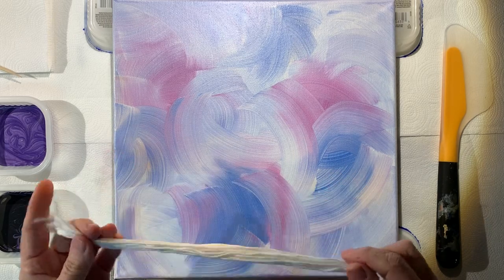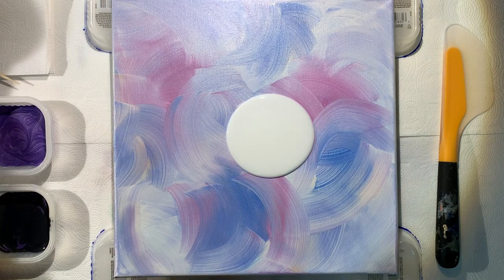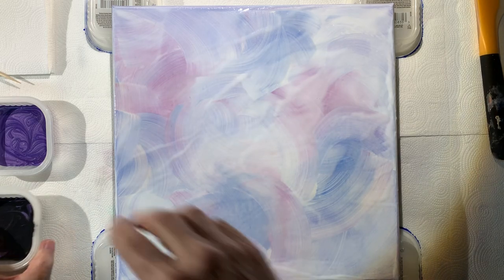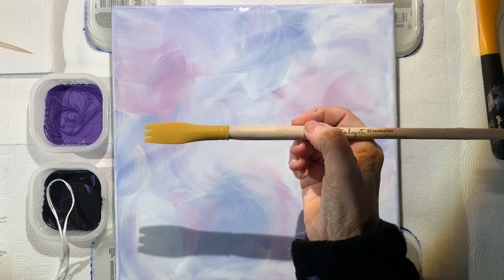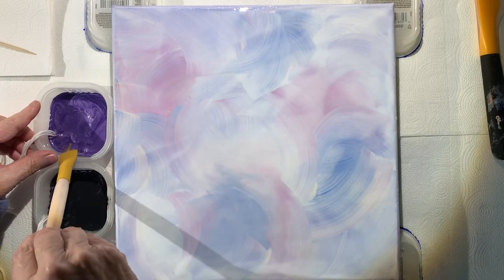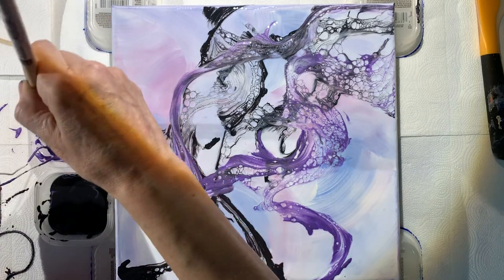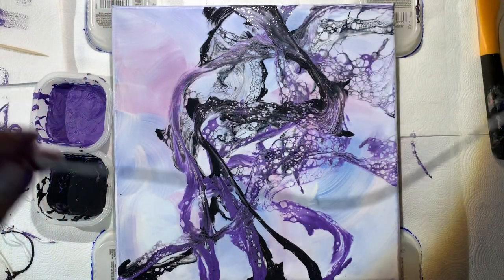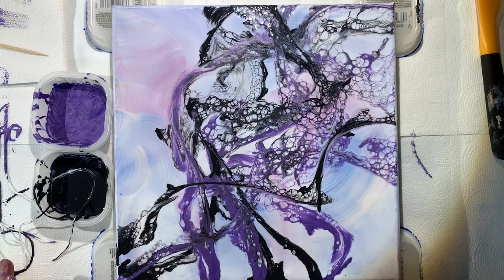String Pull through Floetrol Pour Painting #4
I preprinted a canvas with pastel colors and allowed to dry thoroughly. I then covered the painted canvas with a coat of Floetrol, which will dry clear. I then chose 2 dark colors (purple and black). I cut some cotton thin yarn in lengths easy to handle with two ends and about 12” long. I then dipped my yarn into color and simply pulled it through the wet Floetrol. The colors immediately celled up and caused lacing. Next time, I will limit the number of string pulls on one canvas.

She’s a fellow artist that I’m trying to help out. It won’t cost you anymore and it will help her out.

Find me on Etsy at poladora.etsy.com